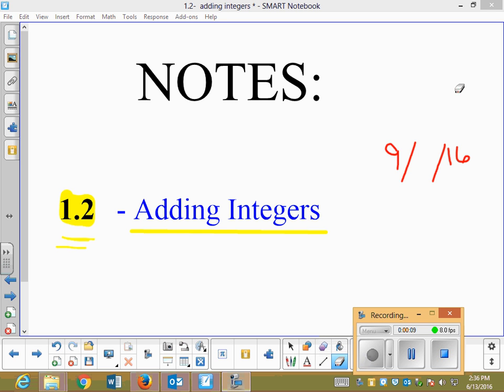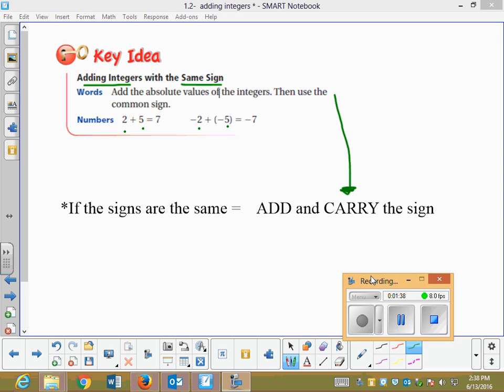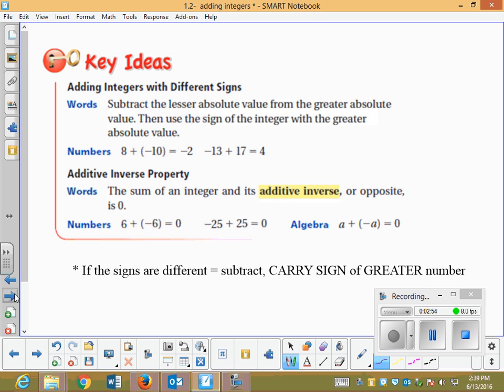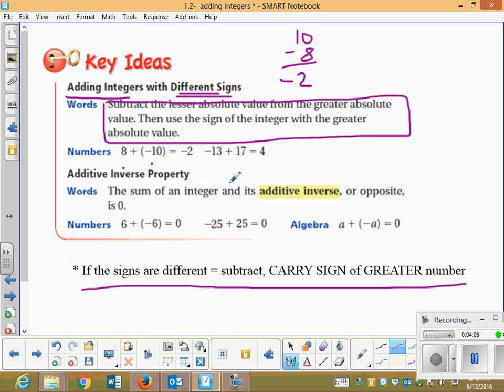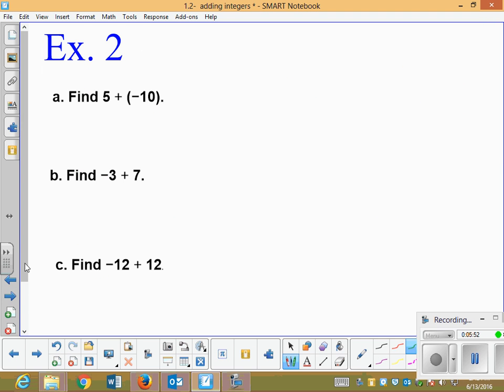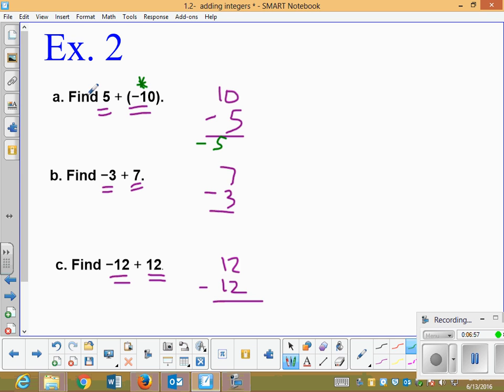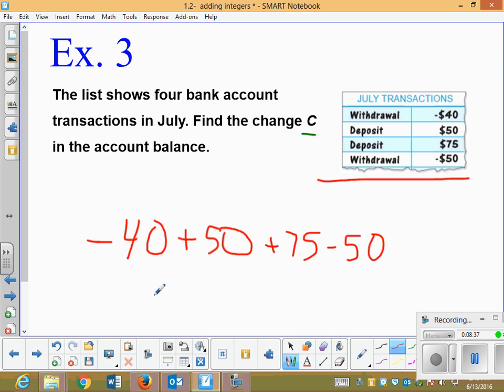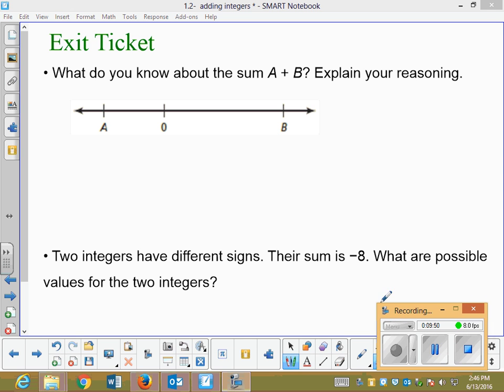1 2 adding integers